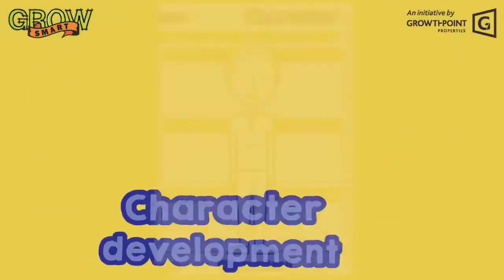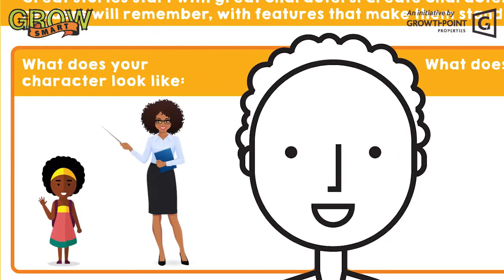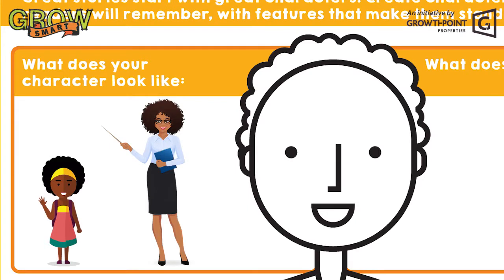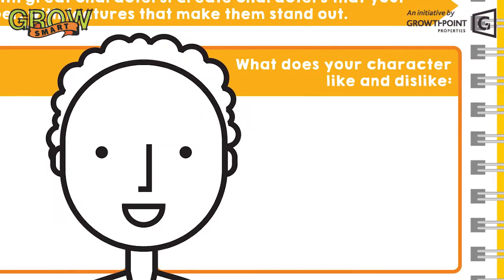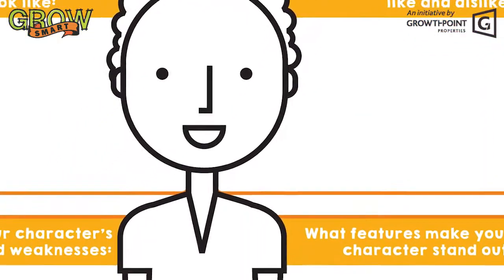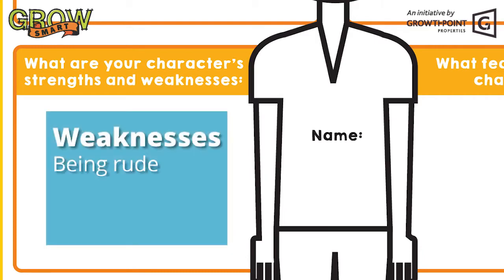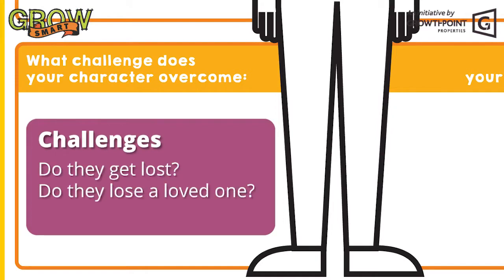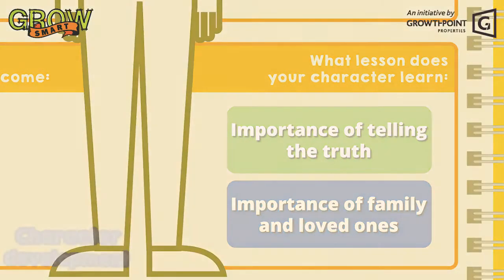Growsmart at home - creative writing episode 6 with Mishale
Hello Growsmarters,

Today Mishale continues with the next steps in the Creative Writing Process. This episode focuses on character development, drafts, illustrations, and revision work. ☺

You can download your Creative Writing Workbook from the Growsmart website for more helpful tips and exercises that will help you put together an incredible story.

Enjoy the lesson and remember to keep growing smart!